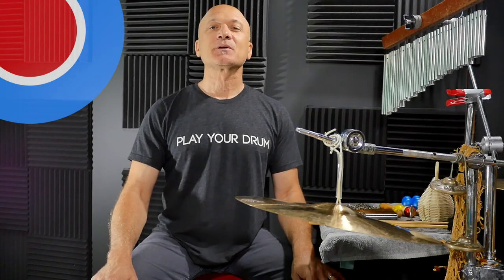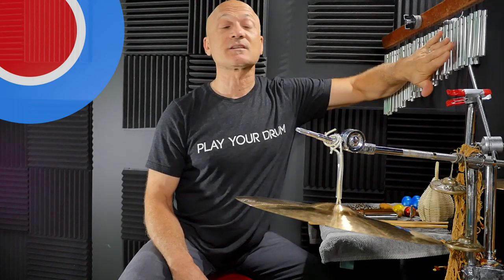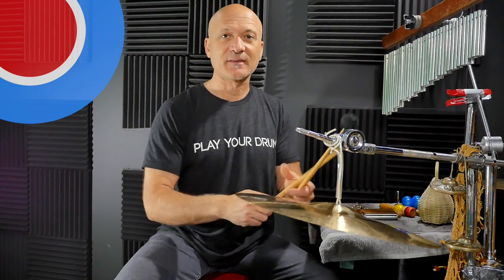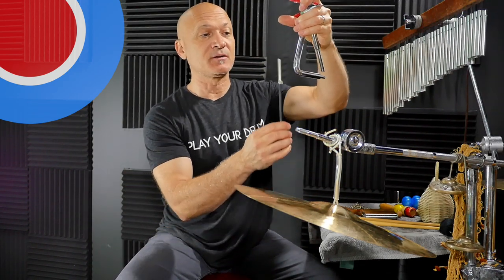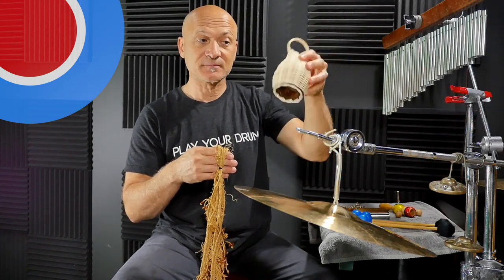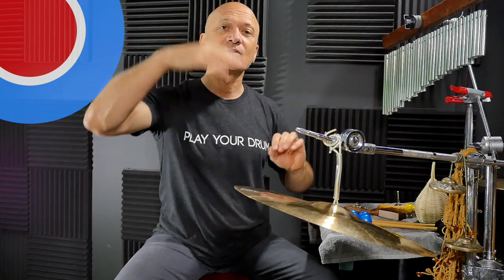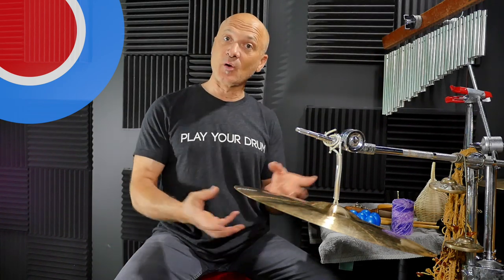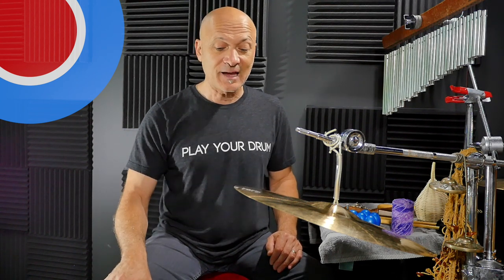Break Down - Episode 1 (June 2019)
The Break Down - Episode 1 (June 2019)
Kalani talks to Patrons of World Drum Club about his approach to selecting, playing, and recording percussion for Pop music.